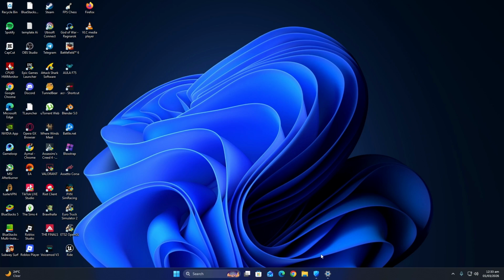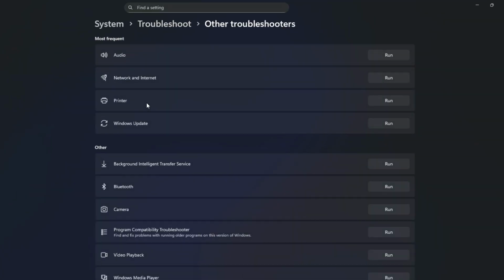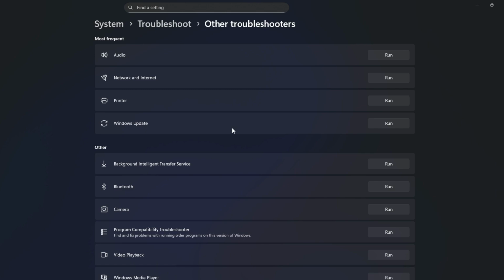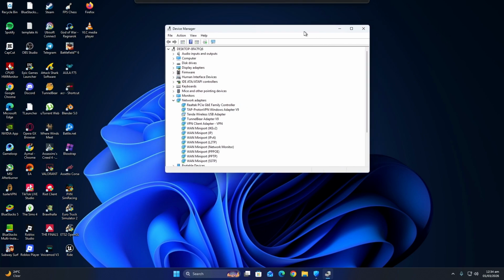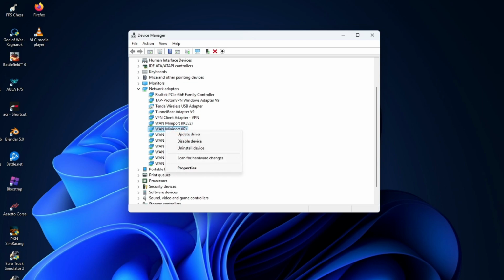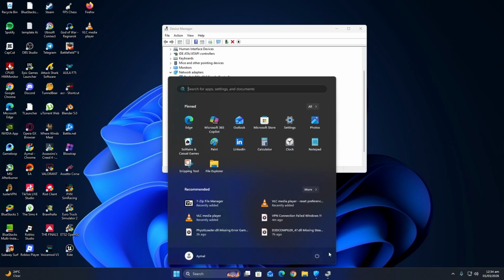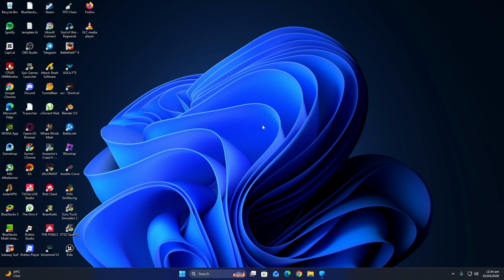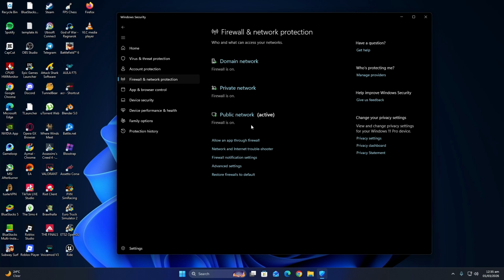Windows 11 VPN Connection Failed Error – Easy Fix for VPN Not Working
Are you getting the VPN connection failed error on Windows 11 and cannot connect to your VPN service. In this tutorial, you will learn simple steps to fix the VPN connection failed problem in Windows 11. The video shows several working methods to troubleshoot common VPN issues such as incorrect network settings, outdated drivers, or blocked connections. By following these steps, you can restore your VPN connection and use the internet securely again. The process is simple and does not require advanced technical knowledge.

Did this tutorial fix the VPN connection problem on your Windows 11 computer?

🔐 Secure Your Online Activity with NordVPN:

30-day money-back guarantee
Starting at just €3.09/month (instead of €11.59)!